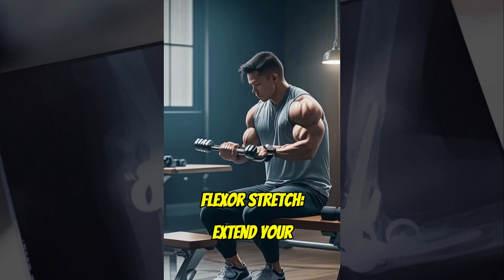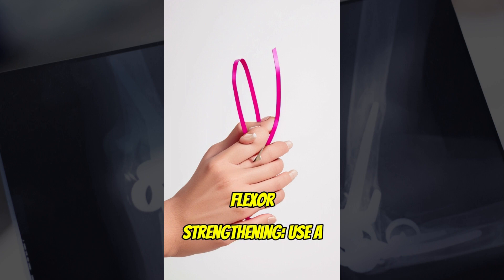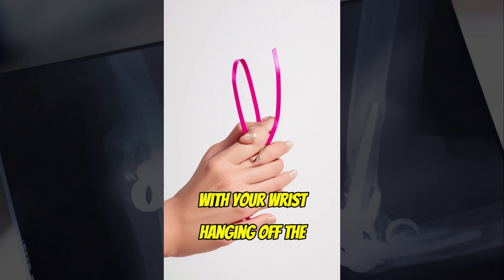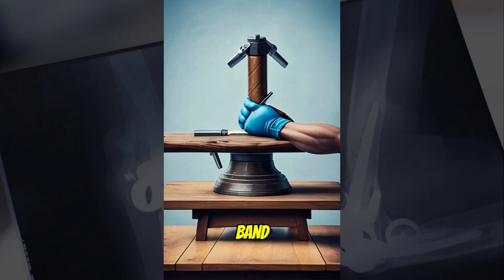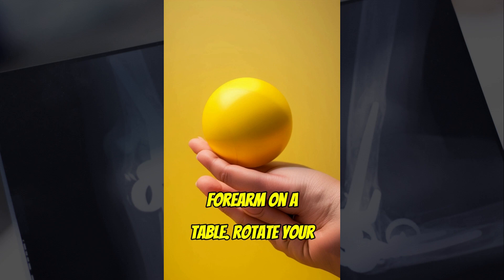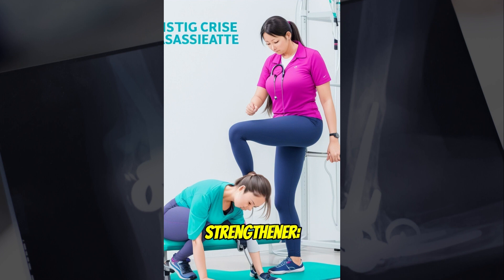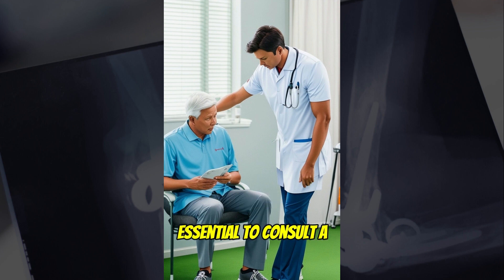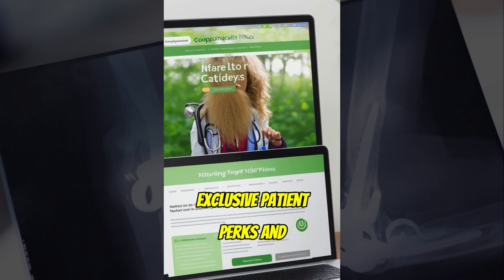5 Exercises for Golfer's Elbow (Medial Epicondylitis)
5 Exercises for Golfer's Elbow (Medial Epicondylitis) Visit NaturalDoctorTips.com for more information.

Hi! Like and follow us for more daily health tips. Golfer's elbow exercises are an effective natural treatment approach for alleviating pain:

1. Wrist Flexor Stretch: Extend your affected arm with the palm facing up, and gently use your other hand to bend your wrist downward. Hold for 15-30 seconds and repeat.

2. Wrist Flexor Strengthening: Use a lightweight dumbbell or a resistance band. Rest your forearm on a table with your wrist hanging off the edge. Hold the weight and perform wrist curls, slowly lowering and raising the weight.

3. Finger Extension Exercise: Use a rubber band or a finger extension device to improve finger and wrist strength.

4. Forearm Pronation and Supination: Hold a lightweight or a hammer, and rest your forearm on a table. Rotate your hand to the palm-up position (supination) and then to the palm-down position (pronation).

5. Grip Strengthener: Squeeze a soft rubber ball or tennis ball to improve grip strength.

Perform these exercises gently, and if you experience pain, stop immediately. It's essential to consult a healthcare professional for a proper diagnosis and personalized guidance in managing your Golfer's elbow condition. Explore NaturalDoctorTips.com and access exclusive patient perks and personalized care.